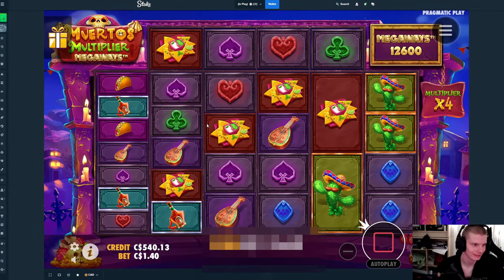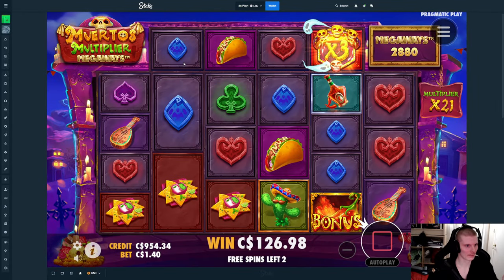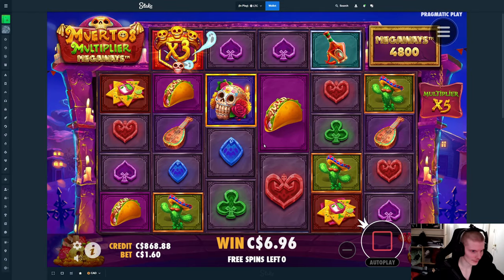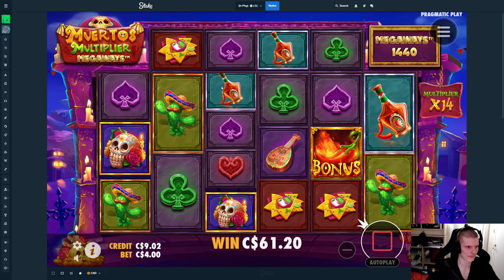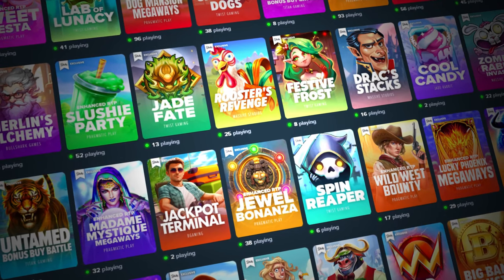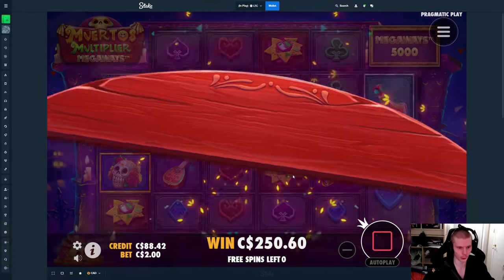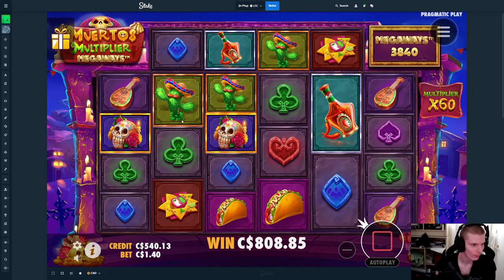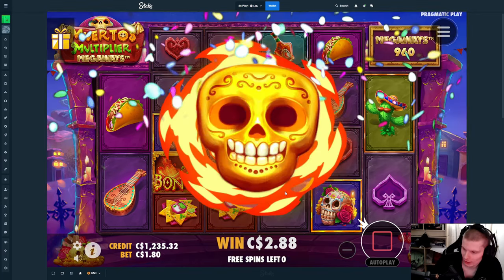Down to this ALL IN and the insane MEGAWAYS saved us! (Muertos)